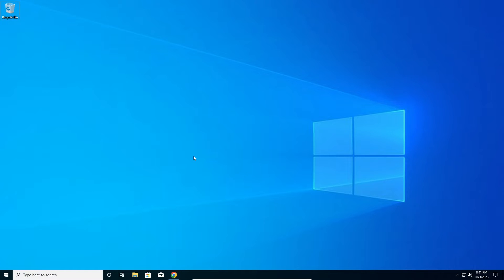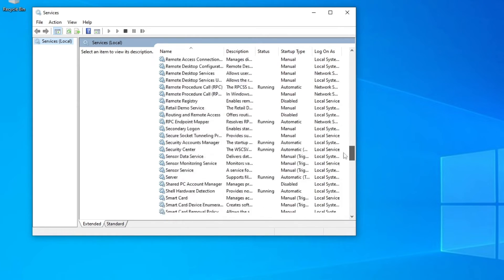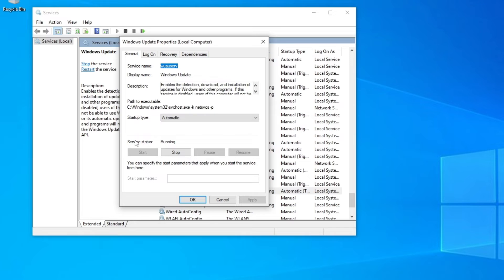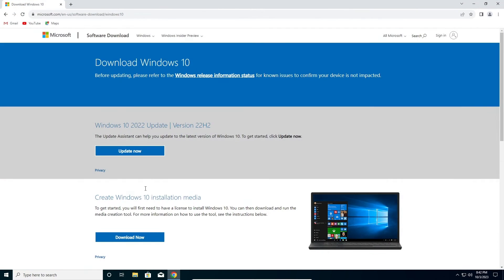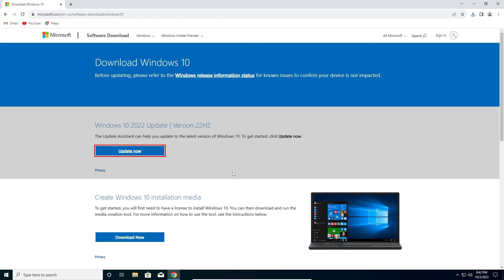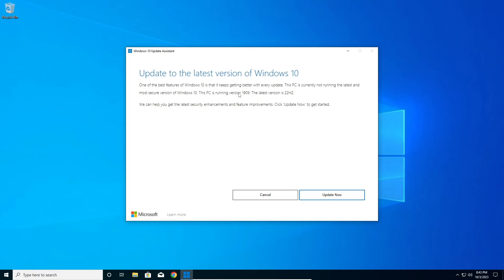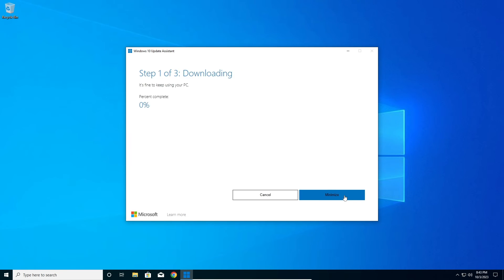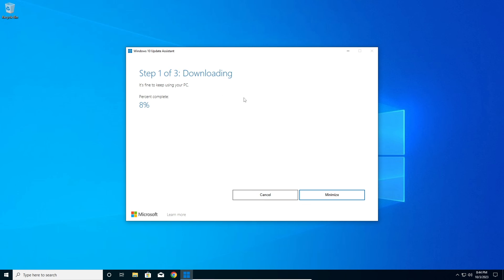Windows 10 Update 22H2 Fails to Install FIX - [Tutorial]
If you are unable to install Windows 10 version 22H2, this could be happening because the Windows 10 update database is damaged, outdated software, incompatible hardware, etc. so in this troubleshooting guide we'll teach you several solutions, so you can install Windows 10 version 22H2 in a quick and easy way.

How to Repair Windows 10 Update Version 22H2 Failed to Install Error. Solved: Fail to Install/Update windows 10 version 22H2.